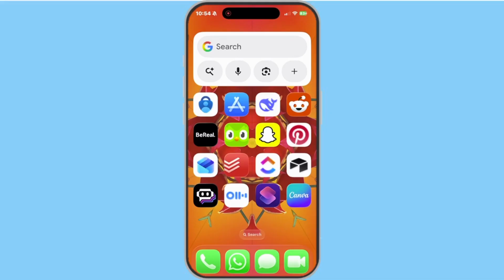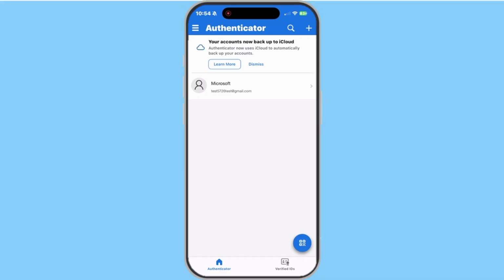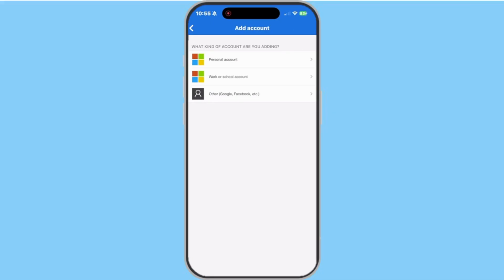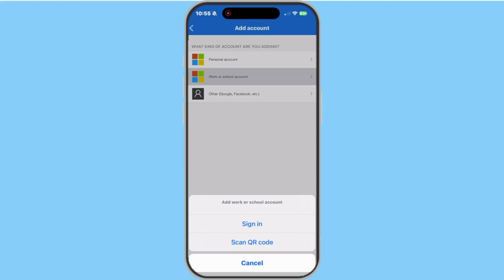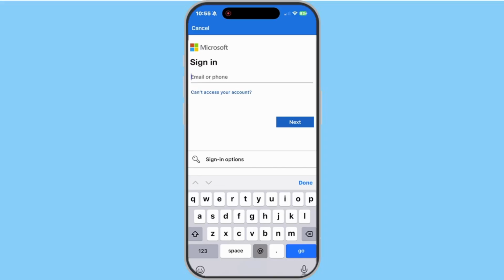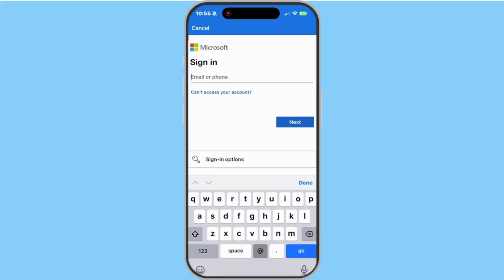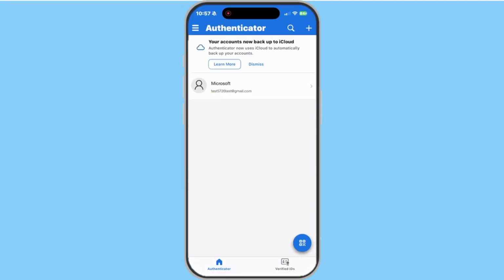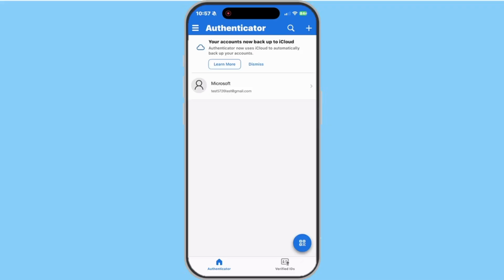How To Add A Work Or School Account Using Authenticator (Step-By-Step)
Learn exactly how to secure your professional or educational identity by adding your credentials to the Microsoft Authenticator app. This tutorial covers the essential steps to link your organization's account so you can use two-factor authentication for easier and safer logins.

In this video, you will learn:
• How to select the correct account type in the app
• The process of scanning the QR code from your desktop
• How to verify your identity to complete the setup
• Tips for managing multiple accounts within the interface